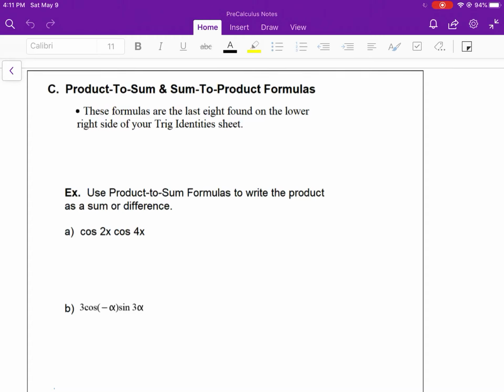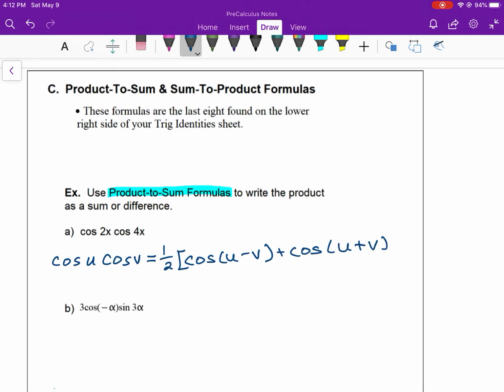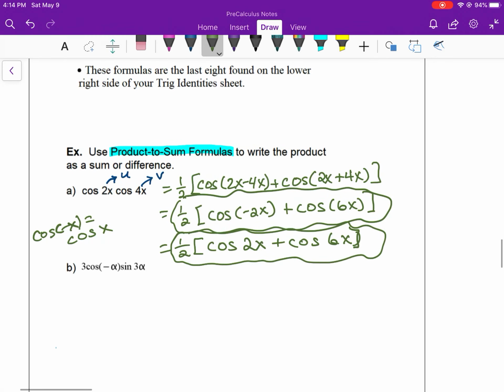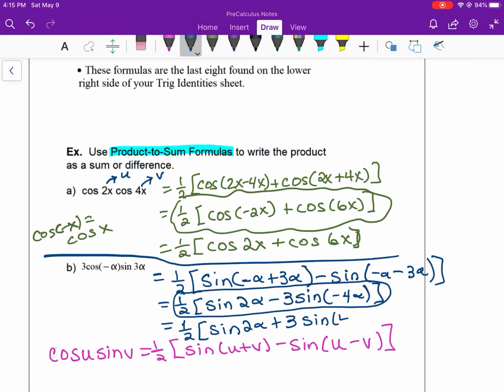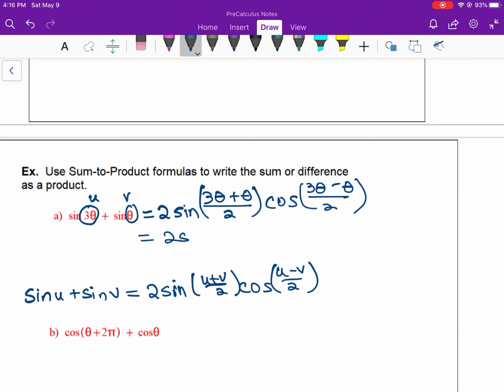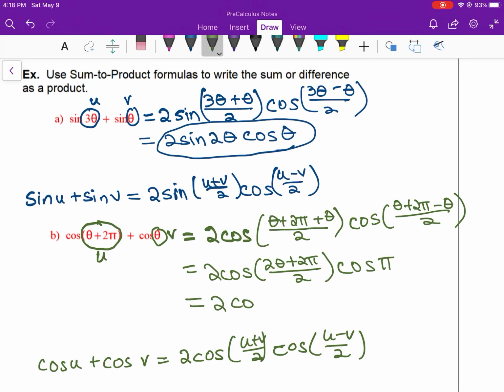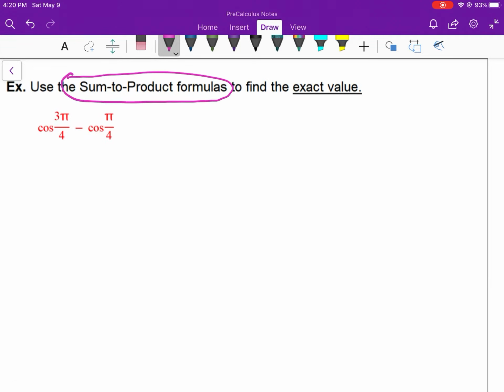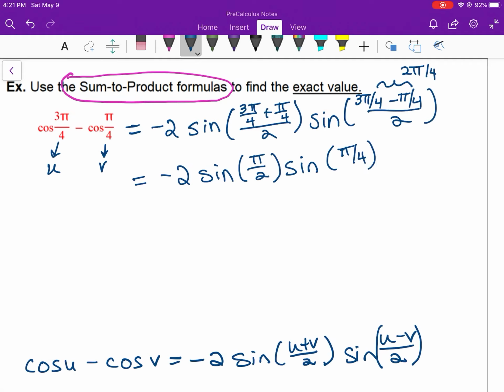PreCalculus Lesson 5.5 Part 3